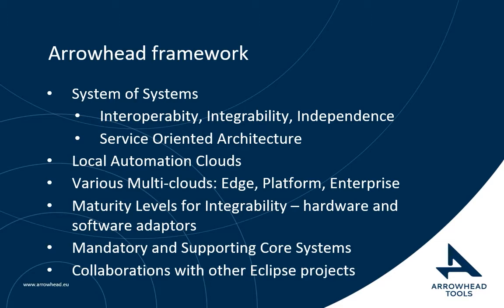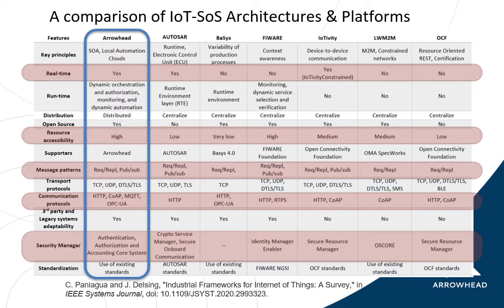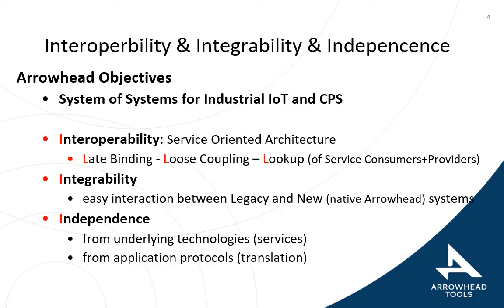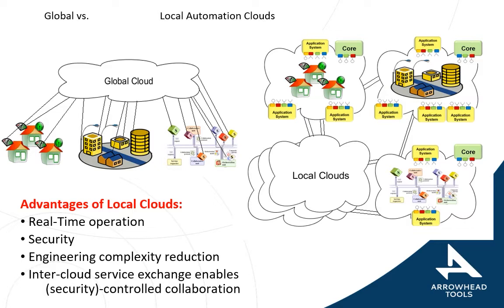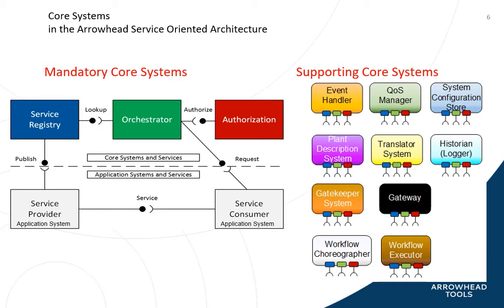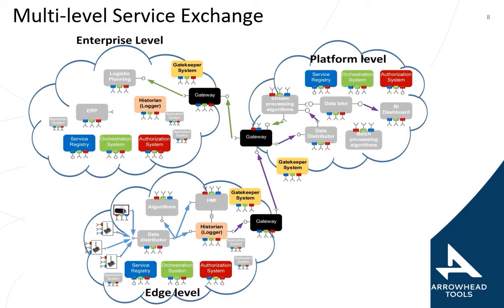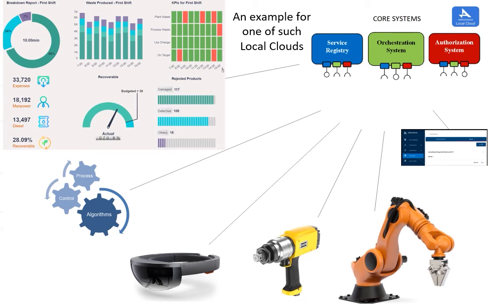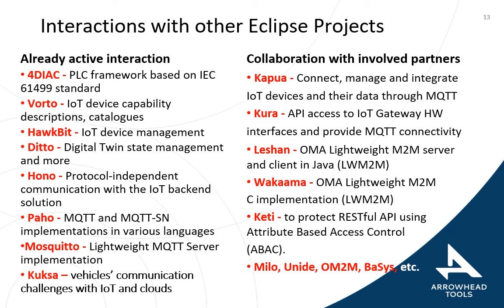Eclipse Arrowhead Basic Principles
Prof. Pal Varga presents the basic principles and core technology of Eclipse Arrowhead framework. Eclipse Arrowhead is an architecture with a reference platform implementation for building complex automation and digitalisation solutions. It's based on SOA and micro-services. Eclipse Arrowhead enables the integrates of IoT's and legacy systems to SoS solutions feasible for industrial prime time.